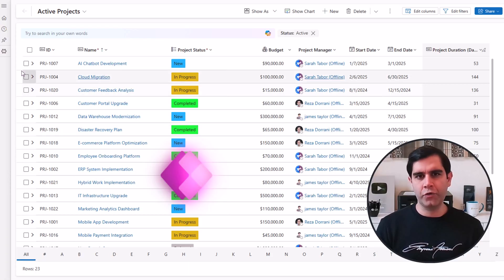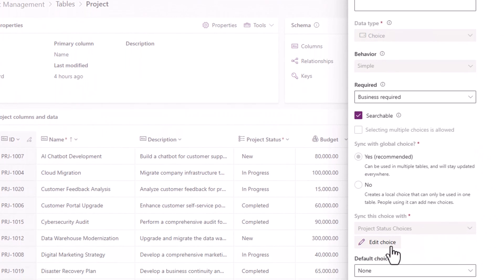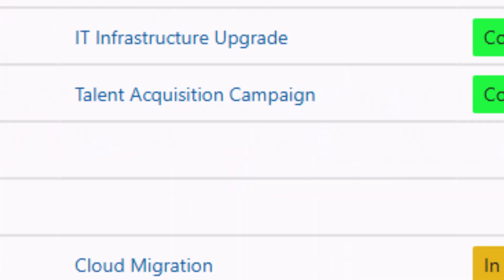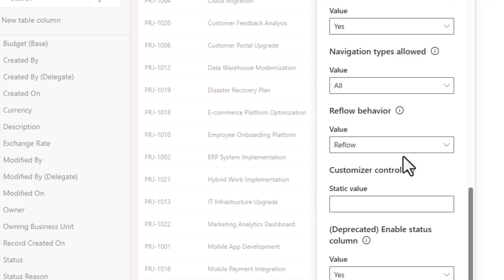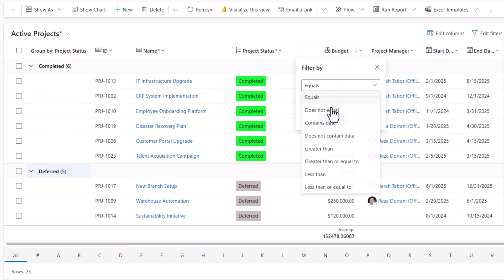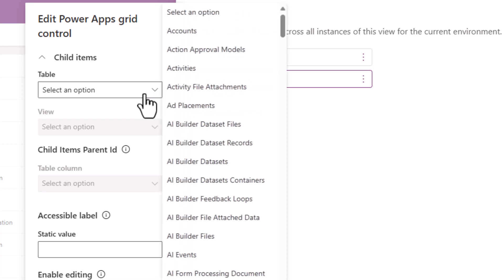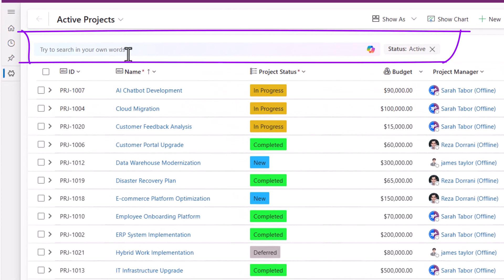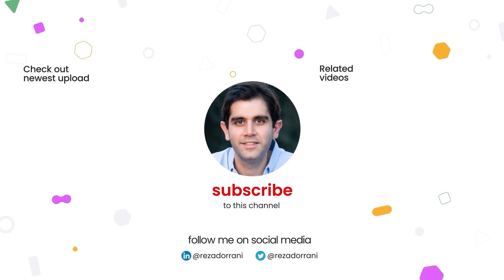Power Apps Grid Control: SMART Grid for Model-driven Apps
The Power Apps GRID Control represents the next evolution of the classic Power Apps read-only grid control, allowing users to view, open, and edit records from views and subgrids. In addition to inline editing, the control provides a number of other powerful capabilities including infinite scrolling, nested grids, grouping, aggregation, and is customizable. On top of all this - The SMART Grid feature in Power Apps introduces an intuitive way to filter and sort data using natural language. This enhancement allows users to interact with their data more efficiently, eliminating the need for complex filter setups.

Key Features:
Inline Editing: This singular grid control can be utilized for read-only or edit scenarios including child records
Nested Grids: Makers can configure the grid to show related records (Lookup)
Infinite Scroll: A modern data browsing experience in which users can scroll indefinitely through data until they find the records they're interested in.
Grouping: Users can organize tabular data in interesting ways by grouping the data based on a single column.
Aggregation: Users can surface meaningful insights from their data by enabling aggregation on one or more numeric columns in a grid.
Customizable: Makers have the ability to modify various experiences inside the grid component.

⬇️ Download sample Power App showcased in the video:
Exclusive for Channel Members (Silver 🥈 & Gold 🥇 Club)
Find the download link in the Membership Tab

Table of Contents:
00:00 - Introduction to Power Apps Grid Control for Model Driven Power Apps
00:42 - Current Read only Grid control in Model-driven Apps
01:22 - New Power Apps Grid Control
02:38 - Properties of PowerApps Grid control
05:36 - New Power Apps Grid experience with inline editing, option set colors, grouping, aggregations, etc.
07:37 - Show child table / related table in Power Apps Grid View
09:28 - SMART Grid in Power Apps - Copilot agent to search, filter and sort data